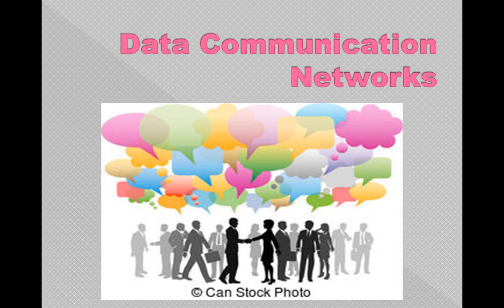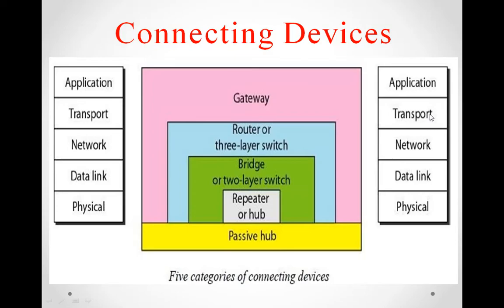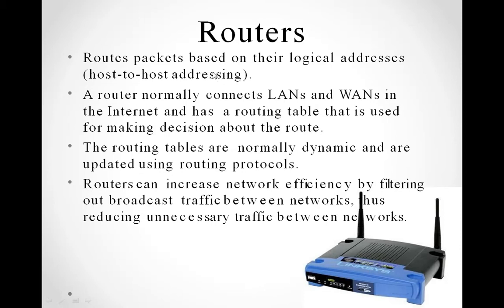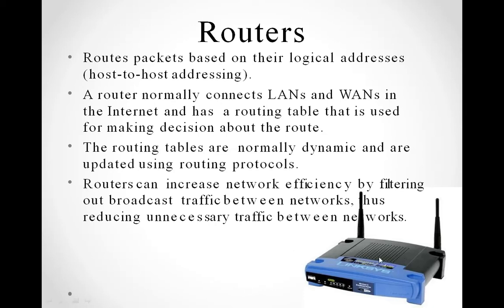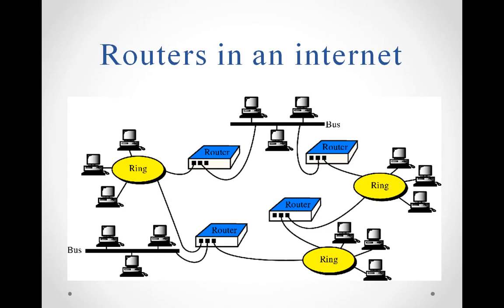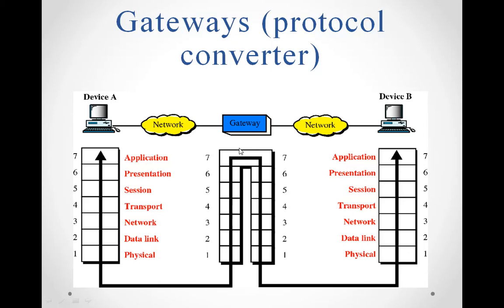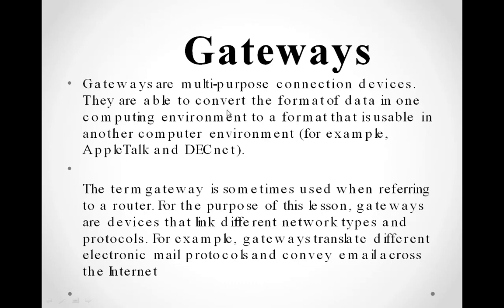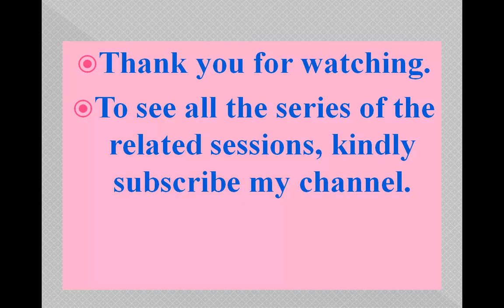Data Communication and Networking Lectures || Data Communications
Data Communication and Networking Lectures